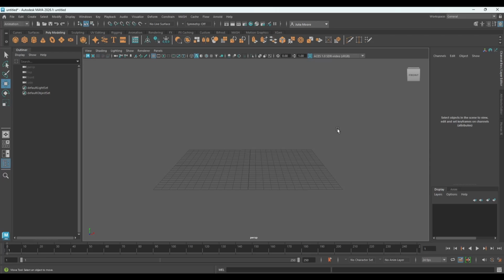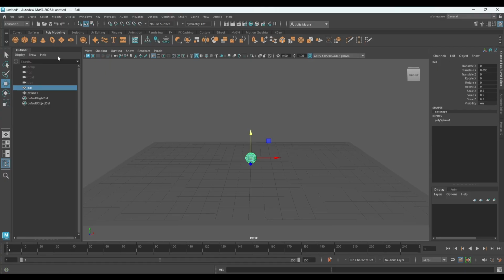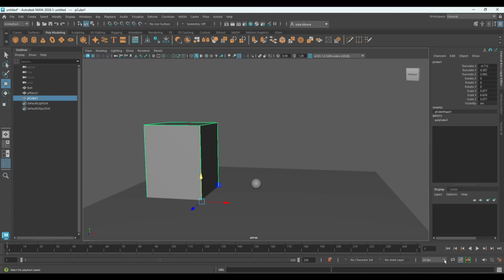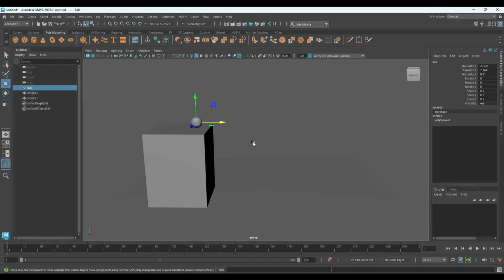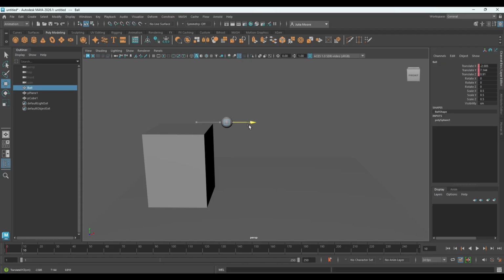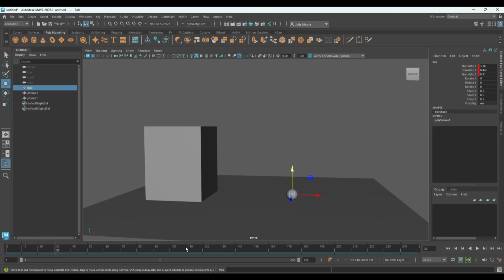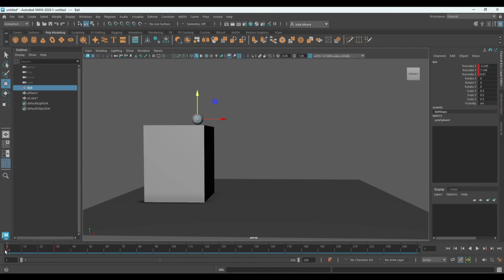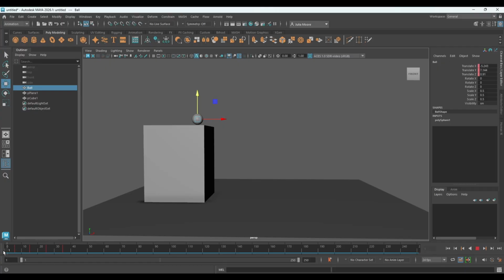MAT 136 Project 6 Part 2 - Basic animation